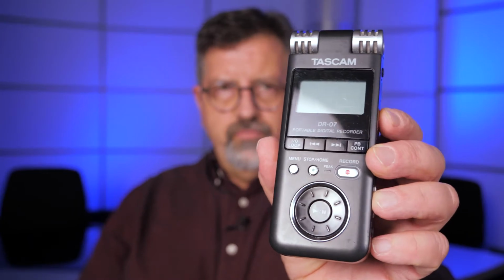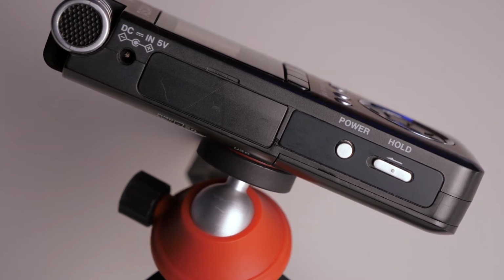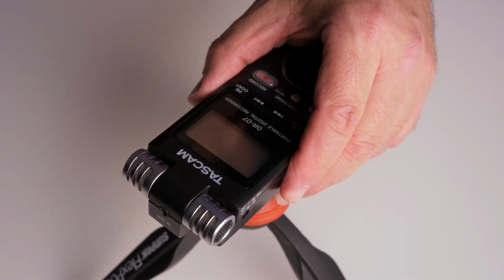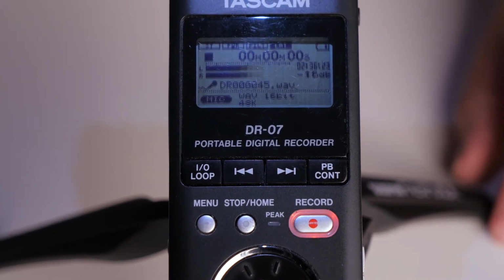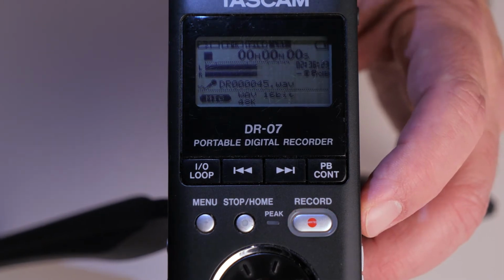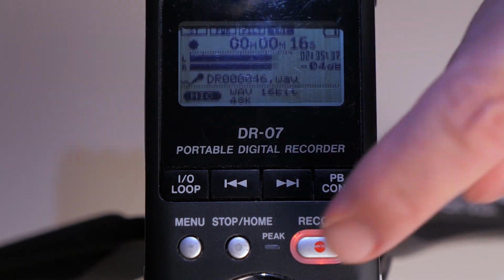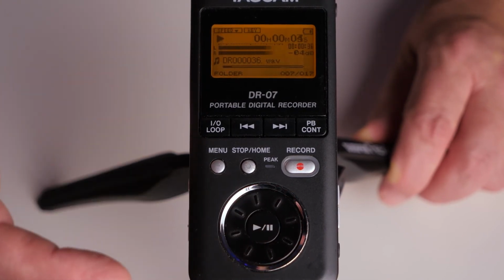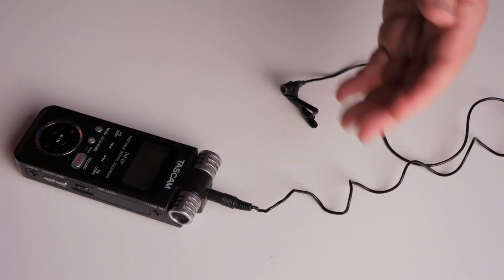Tascam DR-07 Tutorial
Very special thanks to Joshua Shear for his expertise in producing this video for my Multimedia Production 1 students.